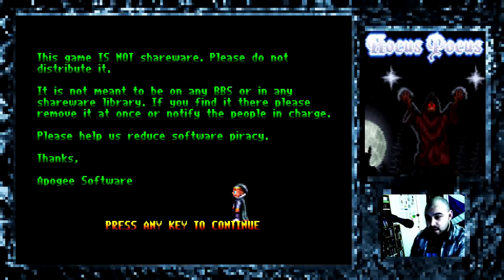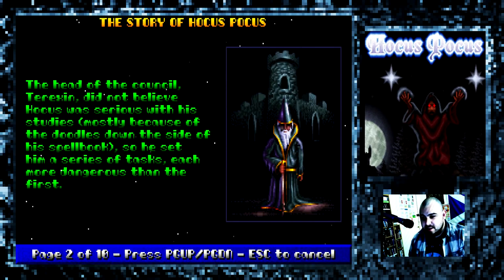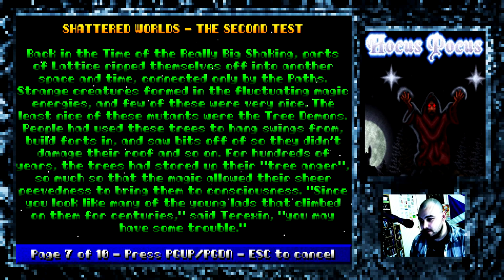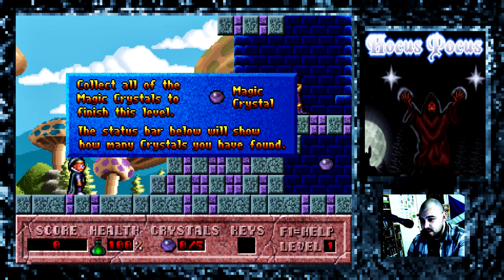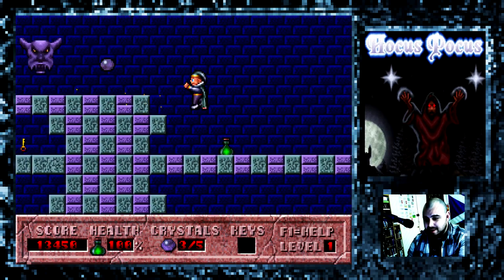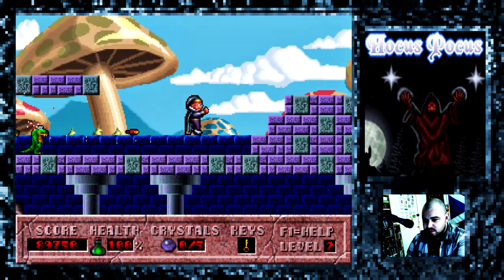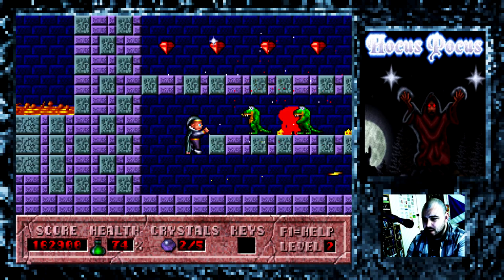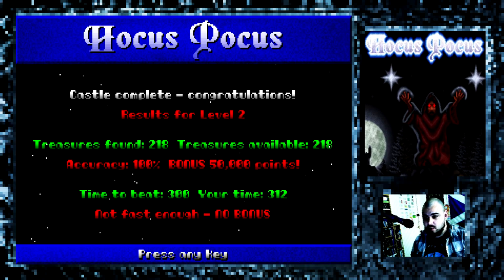Let's Play Hocus Pocus - Episode 1: Mushroom Castle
The first video on my relaunched channel! And the First video in a let's play series on Hocus Pocus.

Hocus Pocus is a 1994 side-scrolling platform game published by Apogee Software. Originally a shareware title with the first episode free to distribute, this will ultimately be a full playthrough of all four episodes in the registered version.

This episode gives some background on the game and story, and plays through the first two levels of Episode 1 of the game.

(Apologies for some blurriness and low quality in some parts of the video, I get a little over-eager sometimes with trying to do fancy things and some of it didn't encode as well as I would have liked. All the gameplay footage should be fine though)